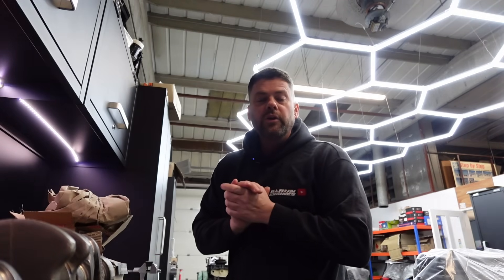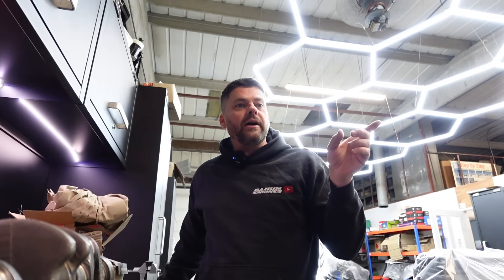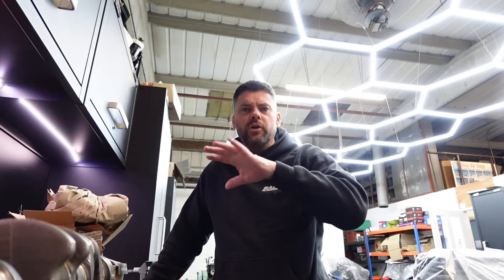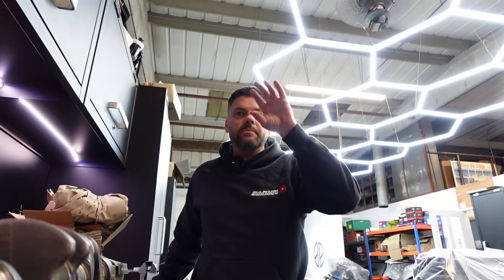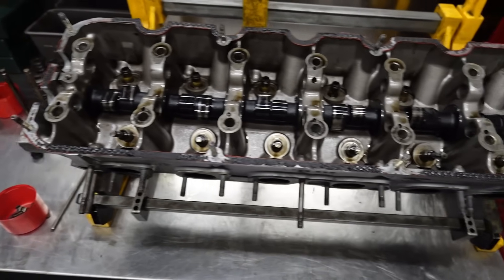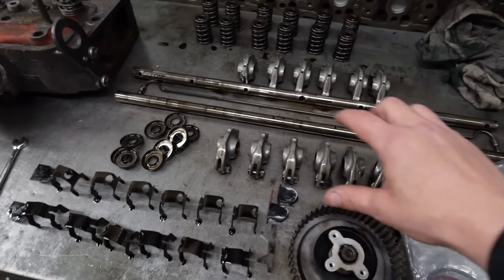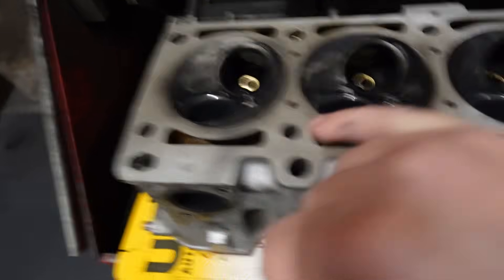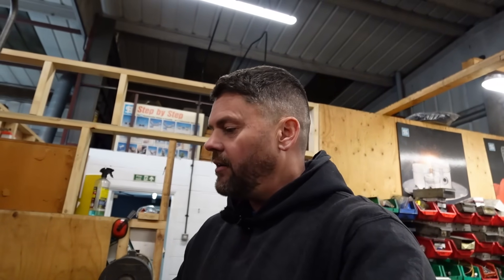THIS BMW 328i STROKER HAD TO COME APART AGAIN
This BMW 328i stroker engine shouldn’t have needed to come apart again — but something clearly wasn’t right.

In this video, I take you through why this freshly rebuilt BMW 328i stroker engine had to be dismantled, what raised concerns during inspection, and what can go wrong even after a rebuild if small details are missed.

This isn’t about blame — it’s about real-world engine building, diagnosing problems early, and understanding why some rebuilds don’t go to plan. I explain what was found, why it mattered, and how issues like this can quickly turn into serious engine damage if they’re ignored.

If you’re into BMW E30 builds, engine rebuilds, stroker engines, or want an honest look at what happens inside a professional engine workshop, this video will make sense to you.